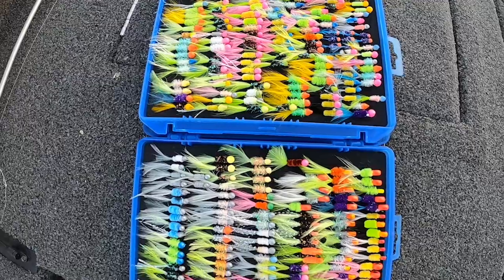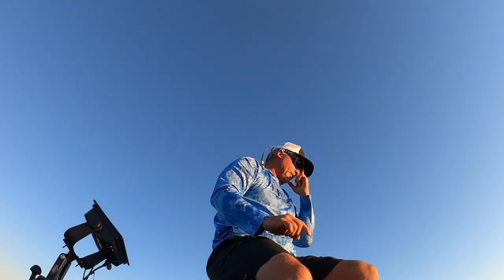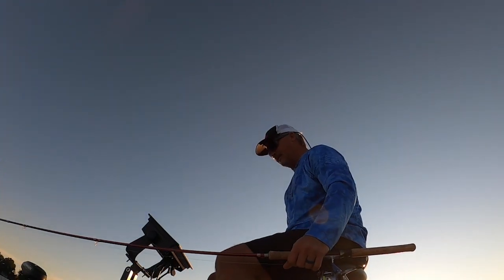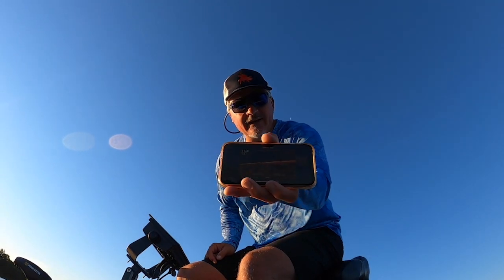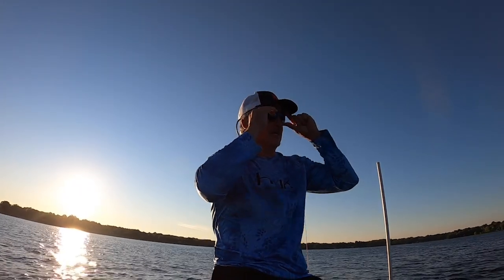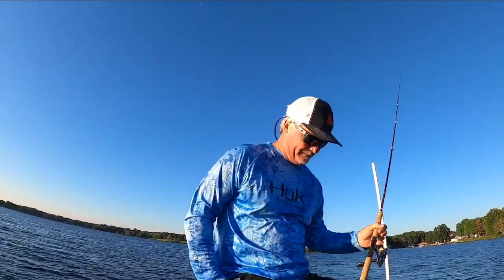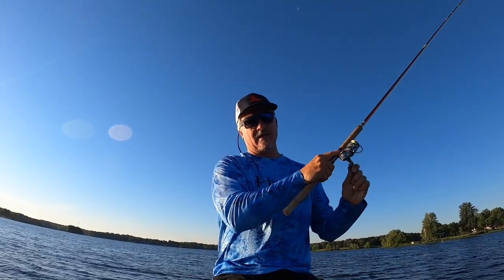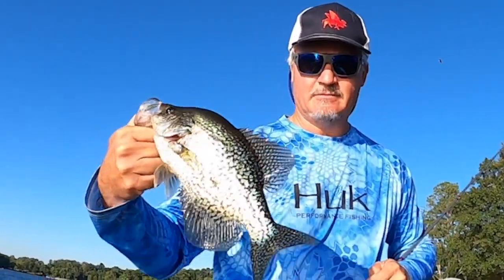Hair Jigs Finding a NEW Color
Fishing for Crappie with Custom Hair Jigs is a BLAST.  This is a day on the water trying to figure out a new color combo.  What will work.